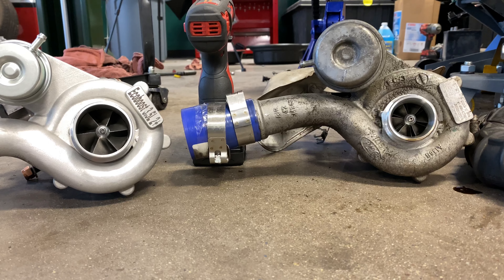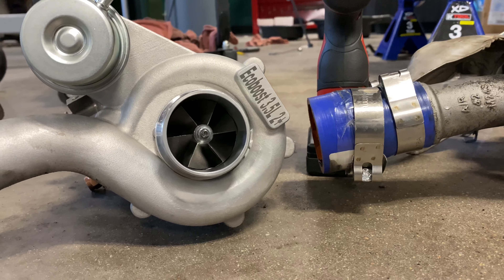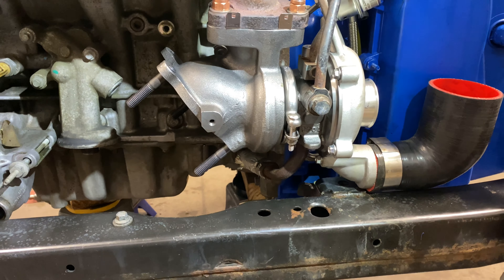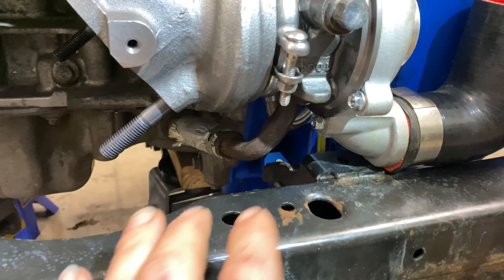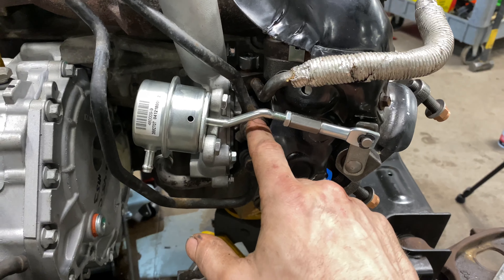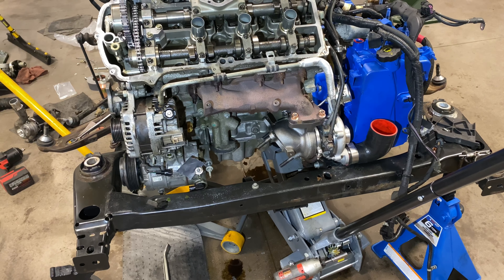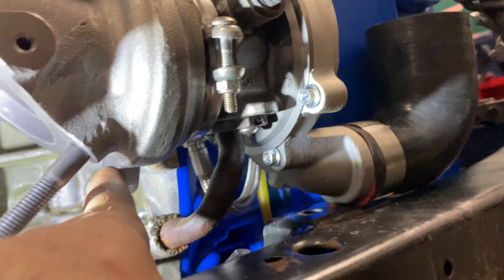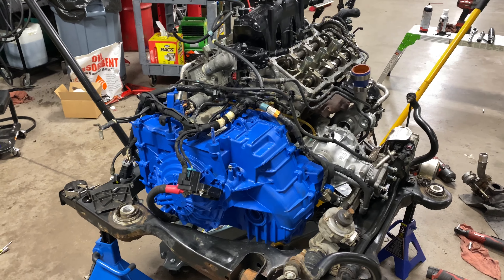Ford SHO Gearhead ATP Stage 2 Turbos Overview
In this video, we give you guys an overview of the ATP Garrett Twin Turbo +2 kit sold by Gearhead for a Ford Taurus SHO 3.5TT.